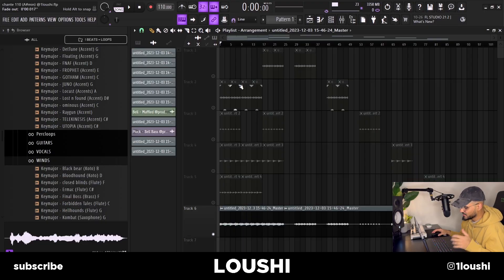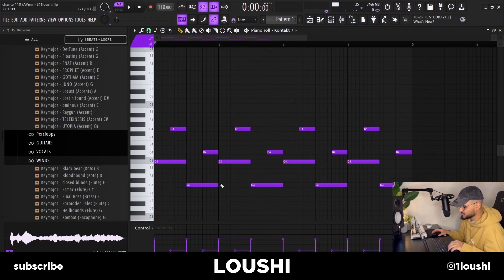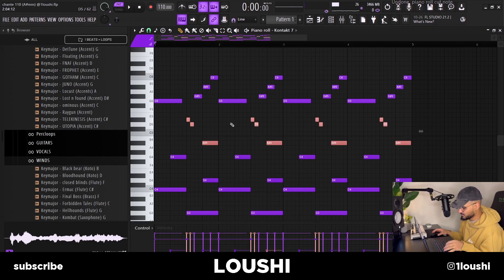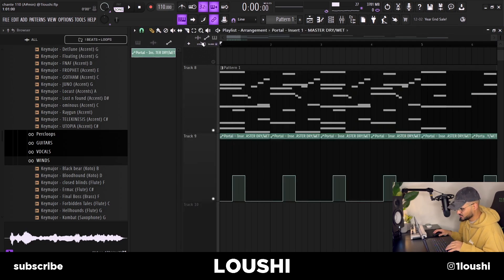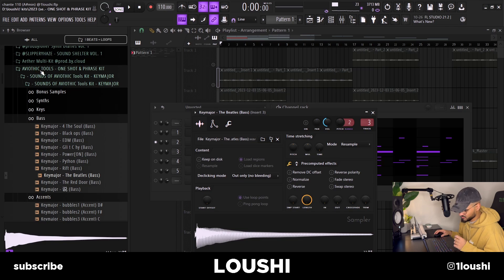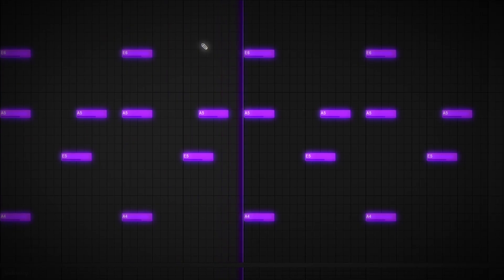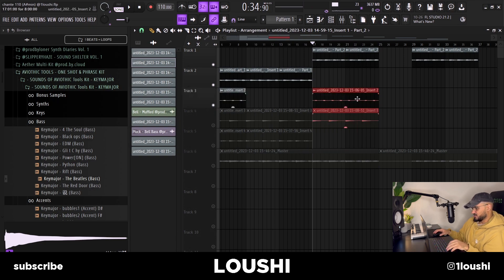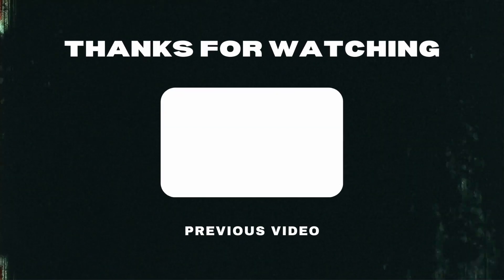How To Make AMBIENT Samples (Cubeatz, 808 Mafia) | 2023 FL Studio Tutorial